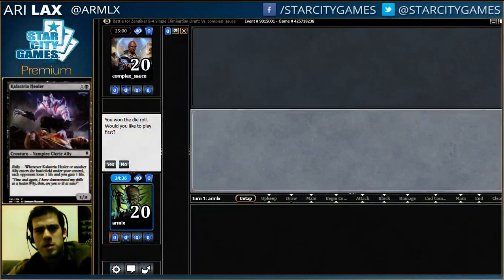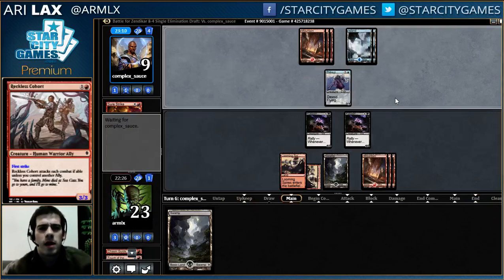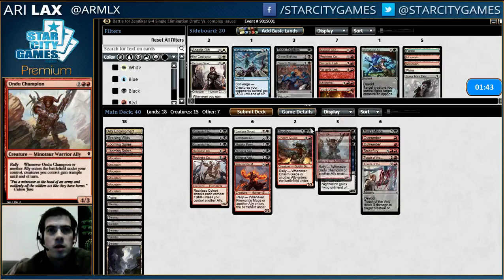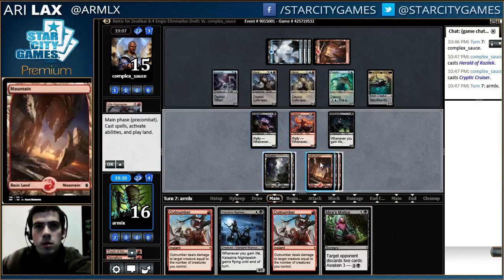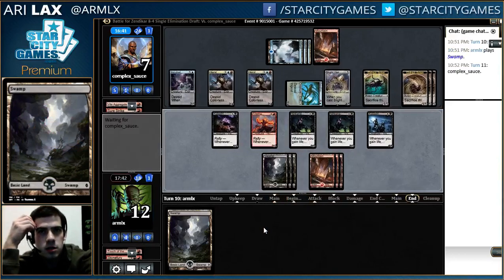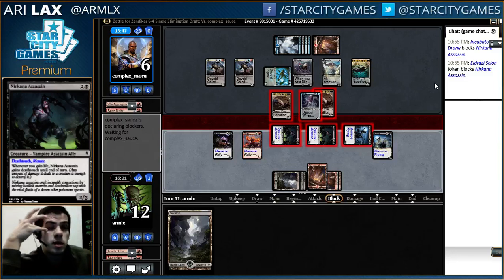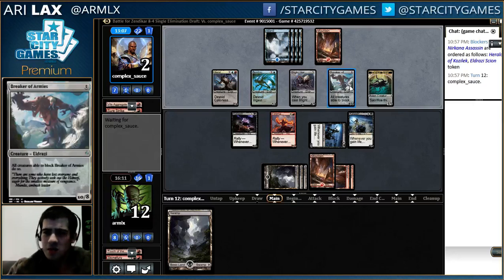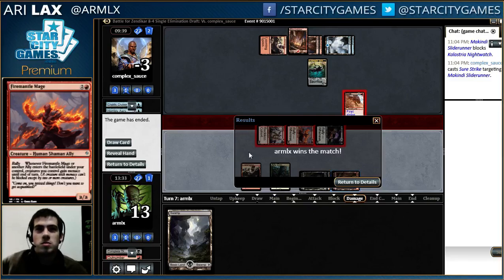11/12/15 - Ari Lax - Battle for Zendikar Draft B - Round 2